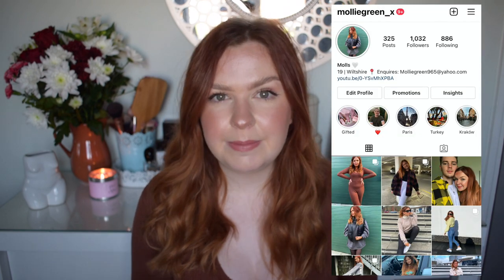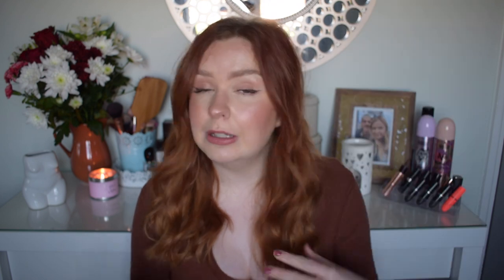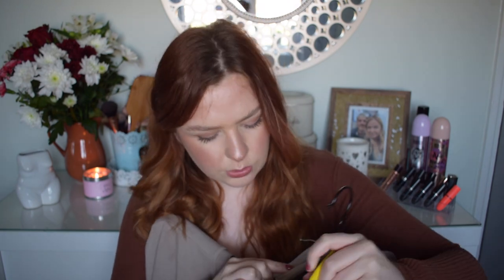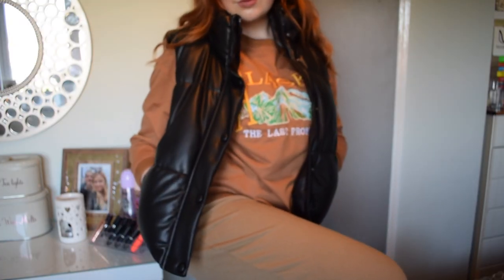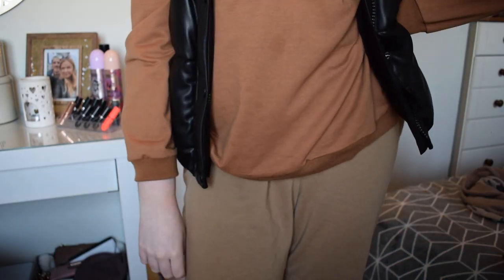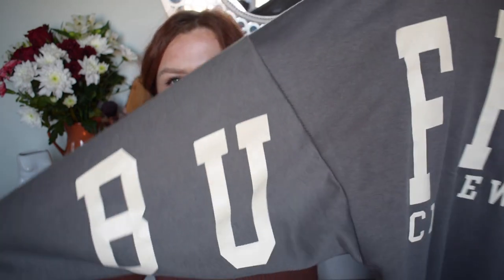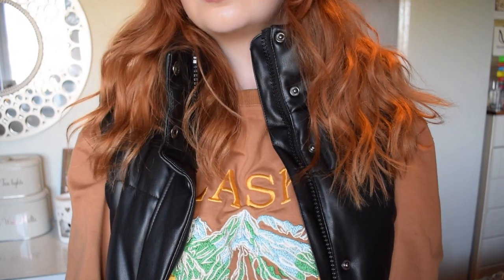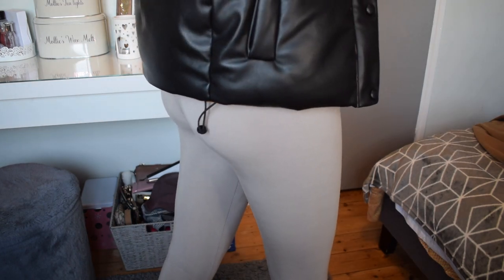ZARA STYLING: FAUX LEATHER PUFFER GILET | ZARA STYLING HAUL | Mollie Green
Hi lovelies!! Today's video is a styling video featuring my new favourite clothing item ever the Zara faux leather puffer gilet! I absolutely love the fact gilet's are coming into trends and fashion recently and I am LIVING for it!

I'm considering making this a long-term series on my channel, featuring a few different staple clothing items from various brands to show how to make the most of items in your wardrobe and get your monies worth!!

This video was highly inspired by Shannon Spalding as mentioned in the video, so want to give credit to her for this beaut idea!

Links to Items mentioned:

Pretty Little Thing logo sweatshirt (Size S) *SOLD OUT SO LINKED SIMILAR*
H&M beige/ grey oversized hoodie (Size S) *SOLD OUT SO LINKED SIMILAR*

Socials:
Titok - Mollsgreen23
Depop - Molliegreen22

Molls x

b&m, b&m haul, come shop with me to home bargains, matalan, b&m come shop with me, what's new in zara, what's new in Poundland, whats new in b&m, what's new in home bargains, im shook, reveal, homeware haul, new house tour, room tour.